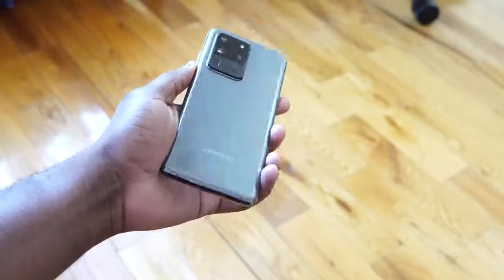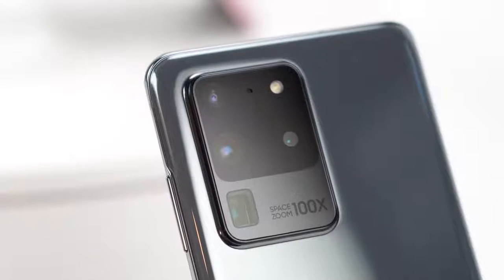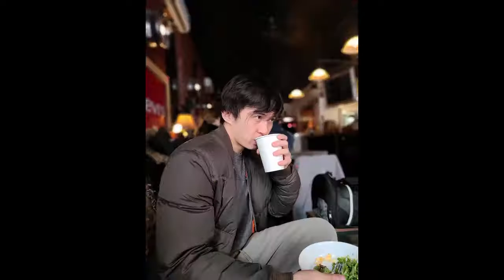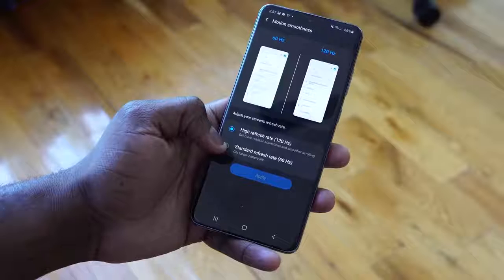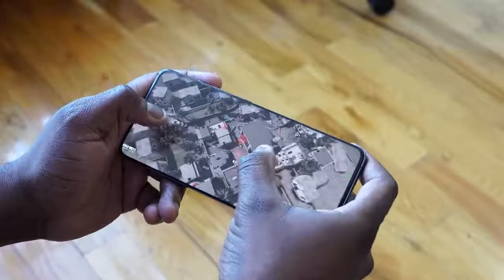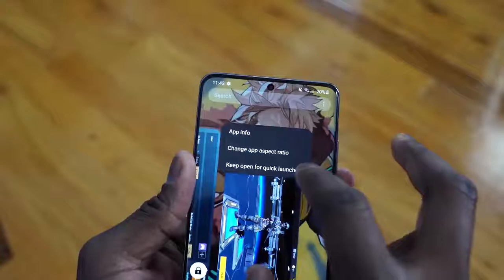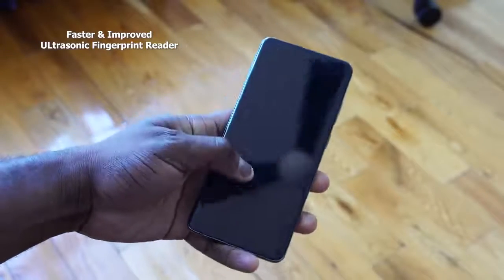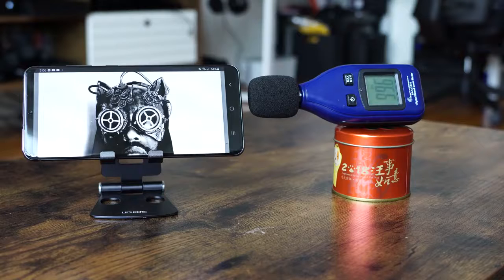Samsung Galaxy S20 Ultra Review and Unboxing 2020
* Samsung Galaxy S20+ Plus 5G Factory Unlocked New Android Cell Phone US Version | 512GB of Storage | Fingerprint ID and Facial Recognition | Long-Lasting Battery

* Power of 5G: Get next-level power for everything you love to do with Samsung Galaxy 5G; Share more, game harder, experience more and never miss a beat.

Samsung Galaxy S10

Samsung Galaxy S20

Samsung Galaxy A20s